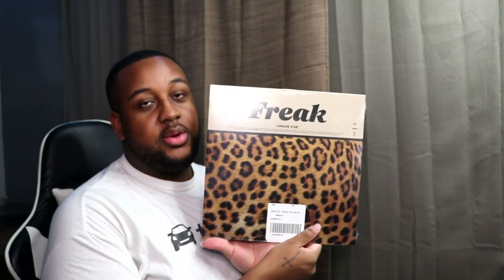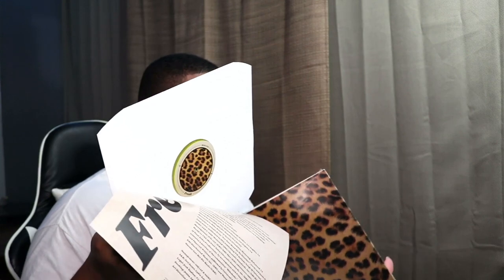Doja Cat - Freak Limited LP (Vinyl Unboxing)